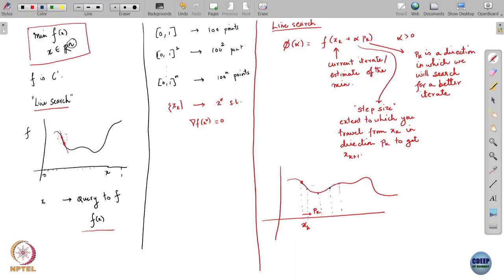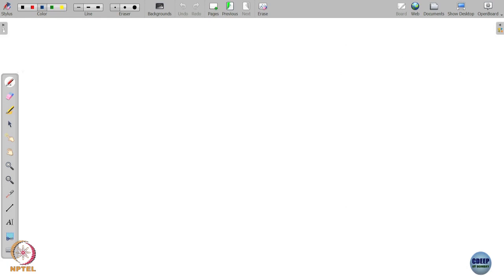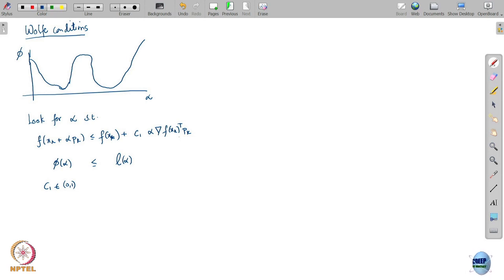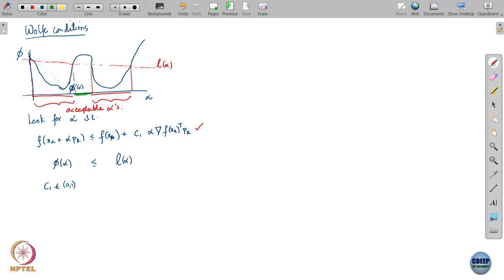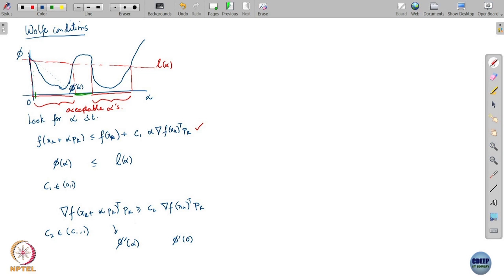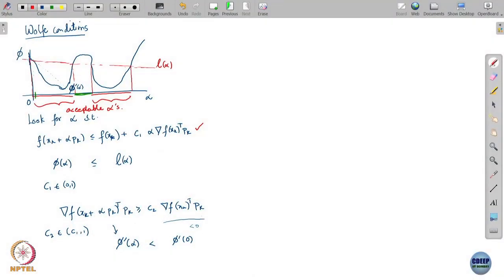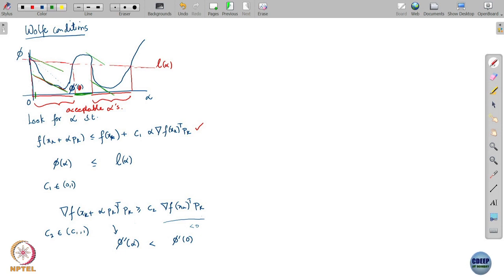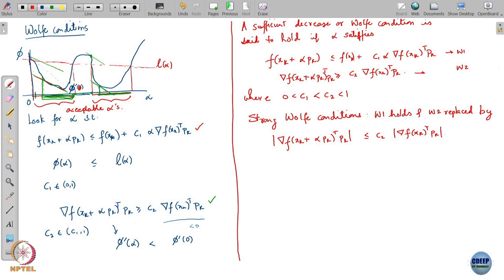Lecture 19B: Wolfe conditions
Week 10: Lecture 19B: Wolfe conditions